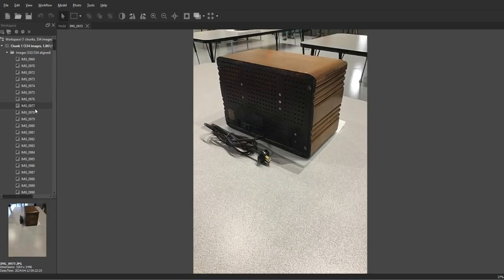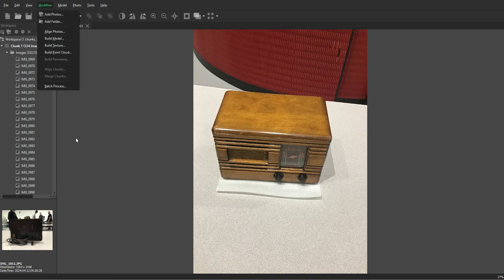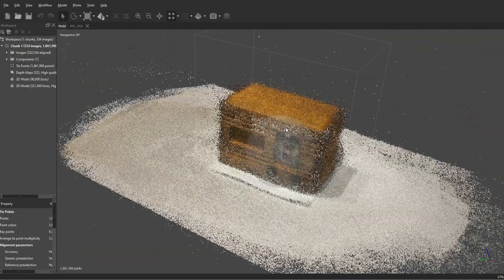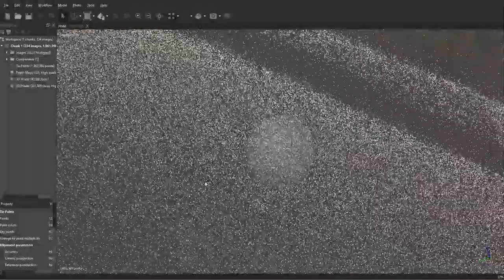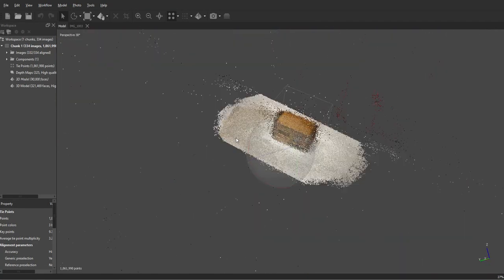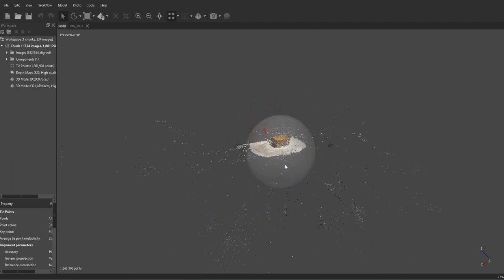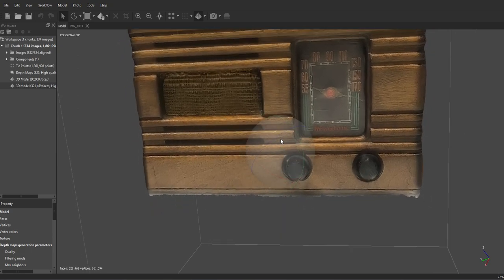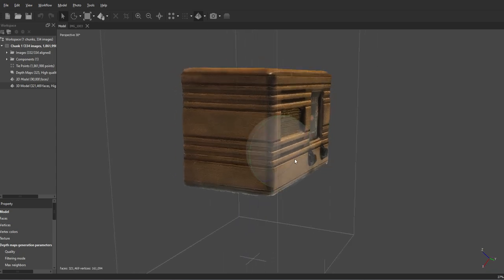CCH Museum London small radio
This is the demo of the process we used with Catholic Central High School and Museum London to create 3D models from historical artifacts.